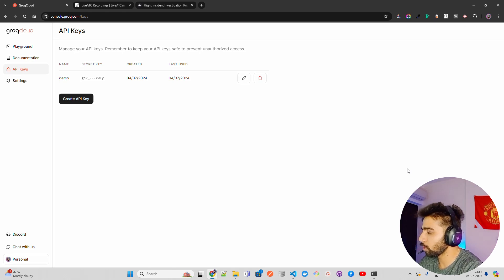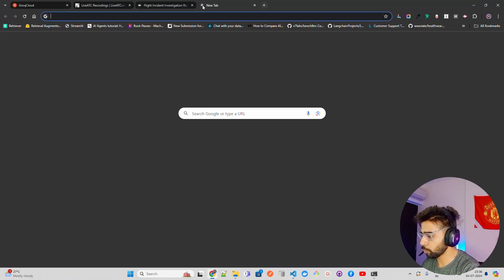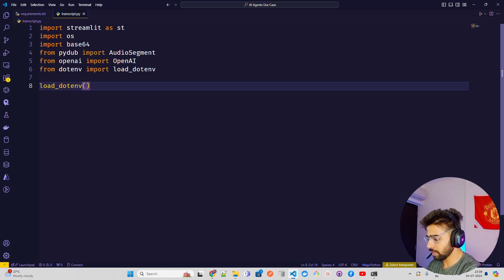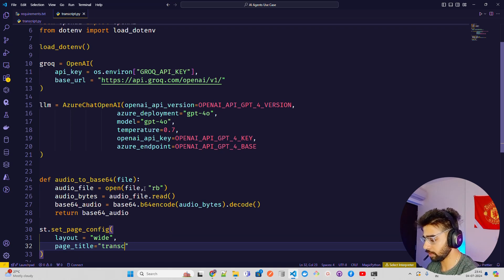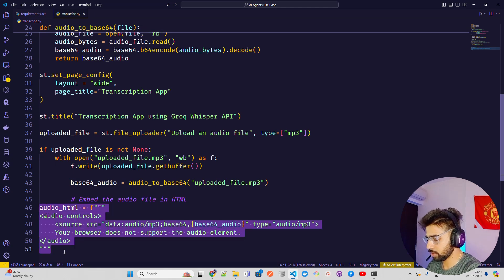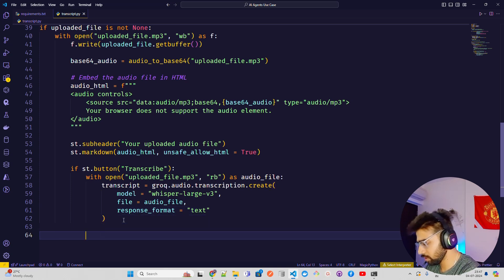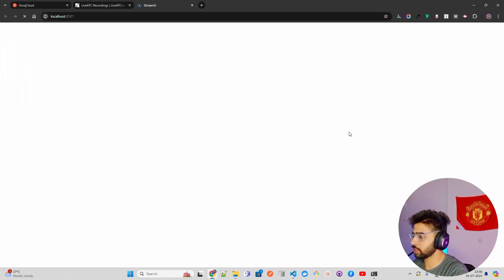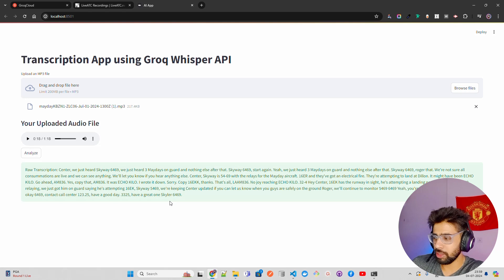Is this the Fastest Speech to Text AI Model?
In this tutorial, discover the fastest speech-to-text AI model "Whisper" powered by the Groq API. Watch as I demonstrate how to upload an audio file and get rapid transcriptions using a Streamlit app. Don't miss out on the speed and accuracy of this newly released speech to text model.

UPI: sonu1000raw@ybl